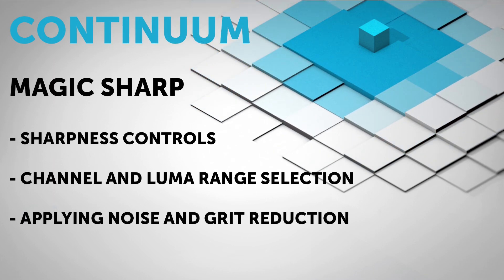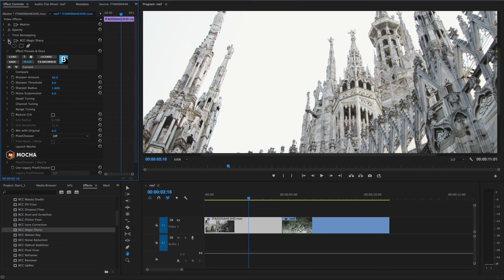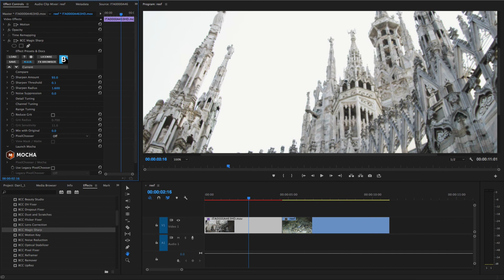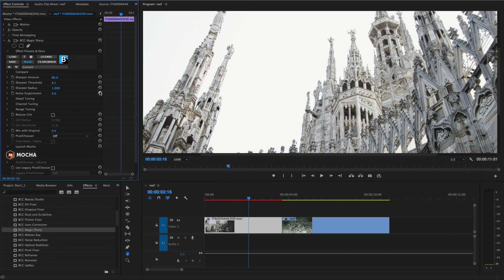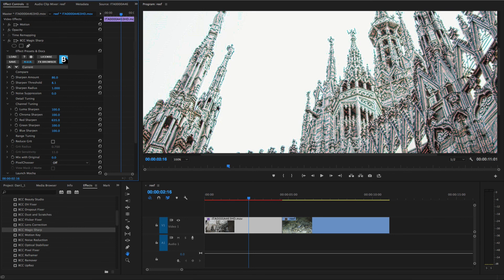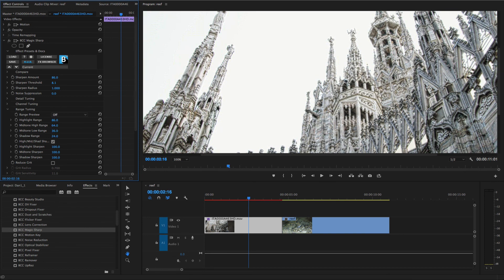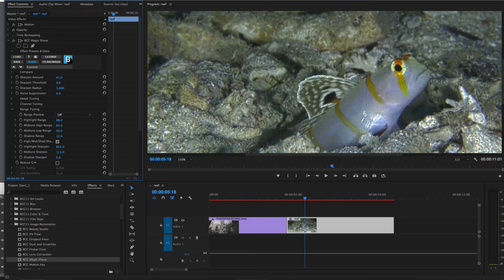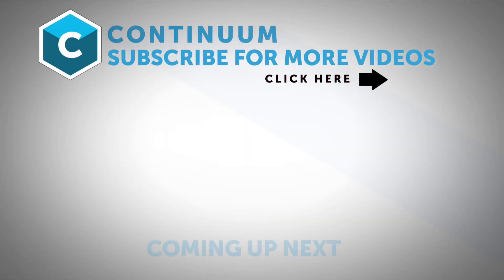Continuum Premium Filters for Adobe Premiere: Magic Sharp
Learn about Magic Sharp for Adobe Premiere Pro.  The Magic Sharp filter is part of Continuum from Boris FX. This video is an introduction to the Magic Sharp filter, and covers:
* Sharpness controls
* Channel and luma range selection
* Applying noise and grit reduction

While this video is about using the Magic Sharp filter in Adobe Premiere Pro, Continuum and the Magic Sharp filter are available for Adobe AE, Avid Media Composer, Resolve, and many other host applications.